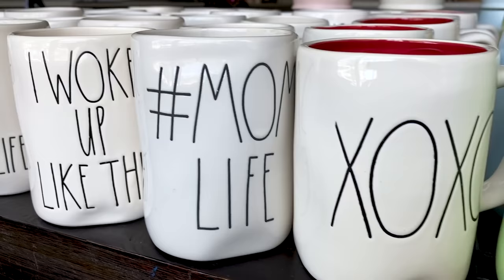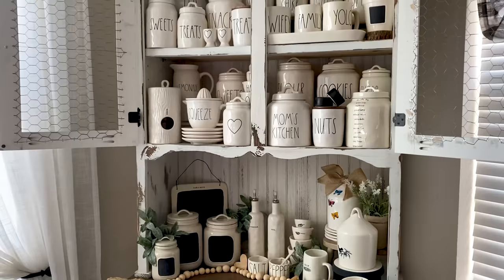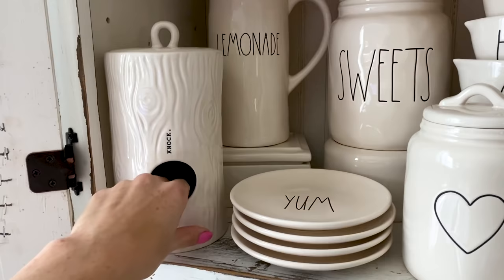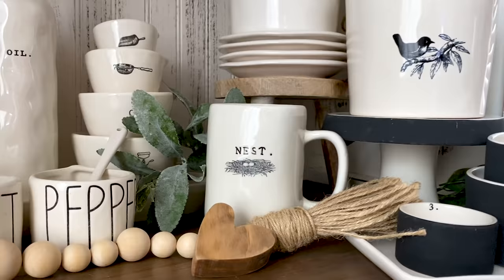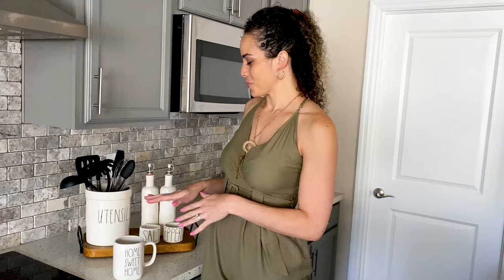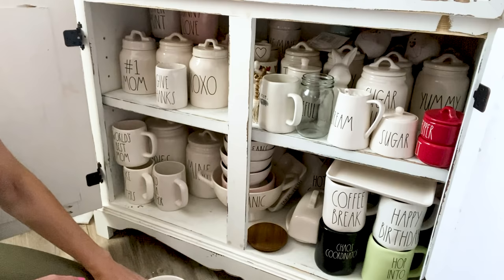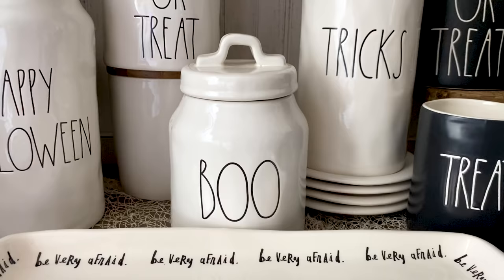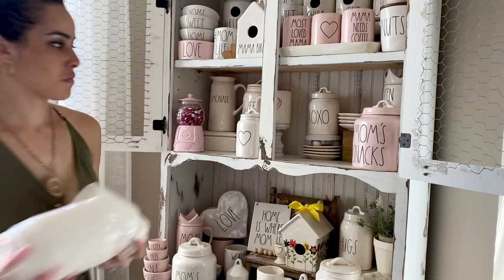Inside the Home of the Ultimate Rae Dunn Collector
Marie takes us inside her extensive collection of Rae Dunn pottery which includes hundreds of pieces. She takes us on a tour of how she transforms her hutch for each holiday,  how she stores her collection and even some of the rarest pieces she owns.